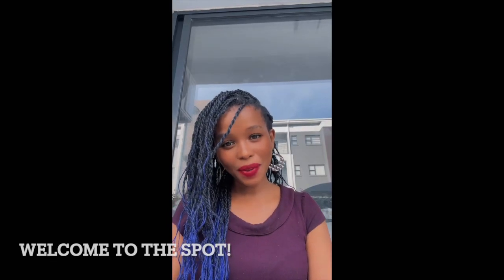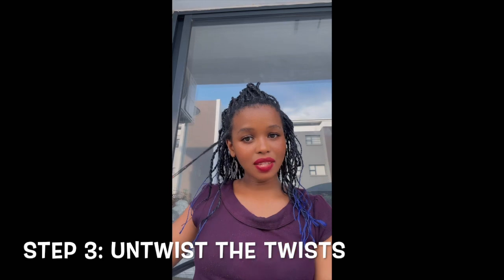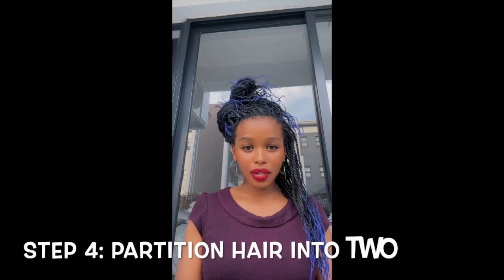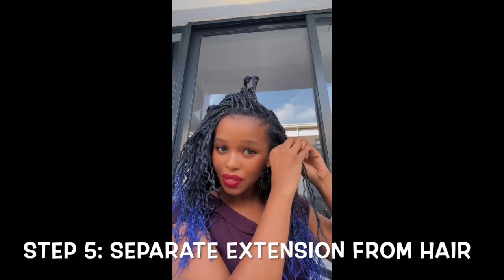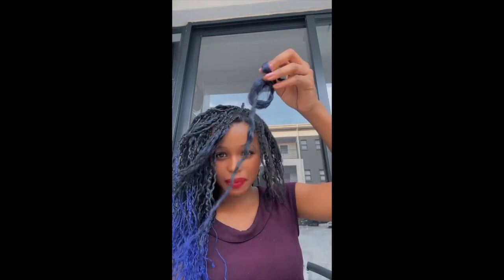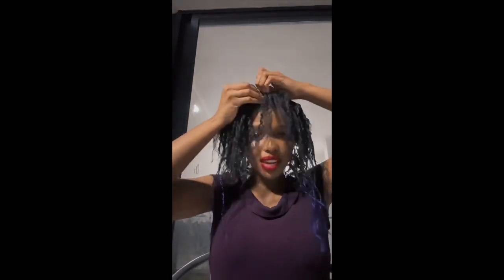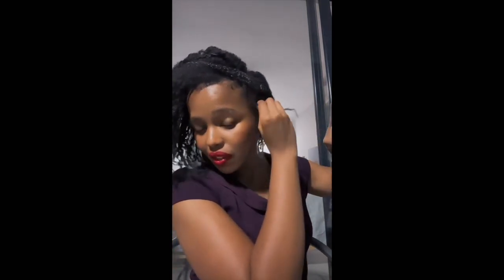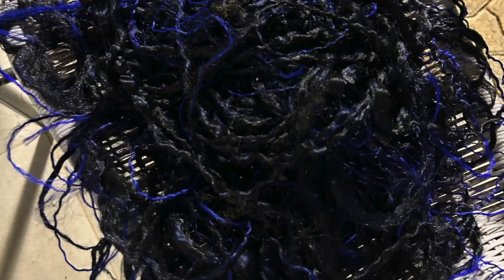How To Take Out Twists The Correct Way For Maximum Hair Retention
Hair Care, Retain Length, Grow Your Hair